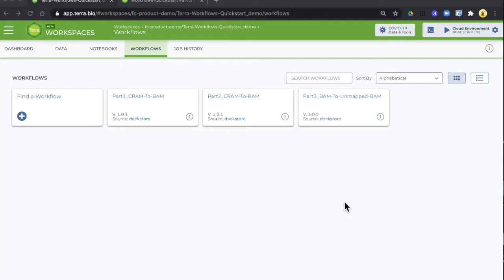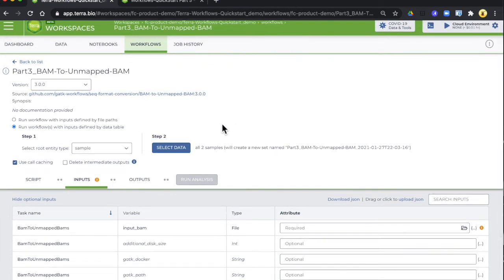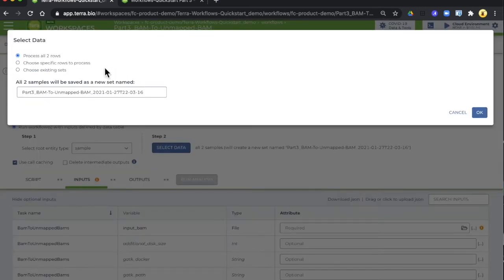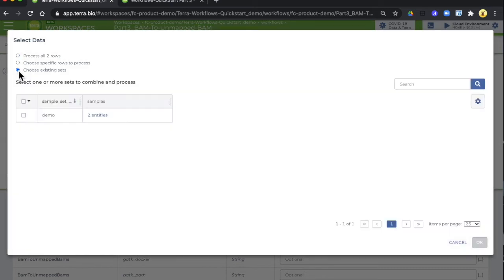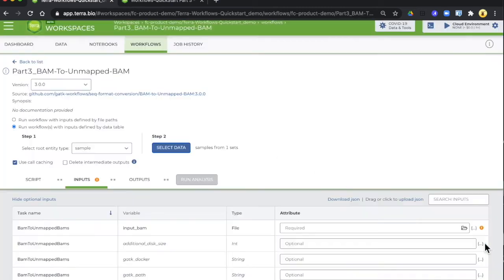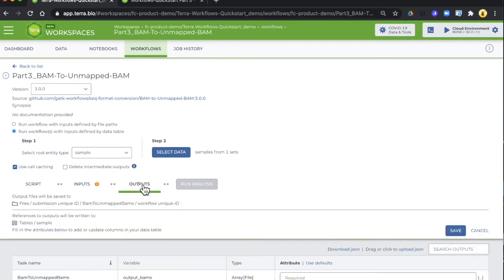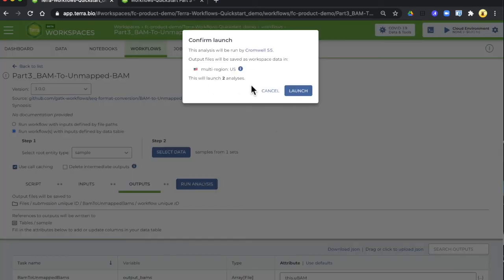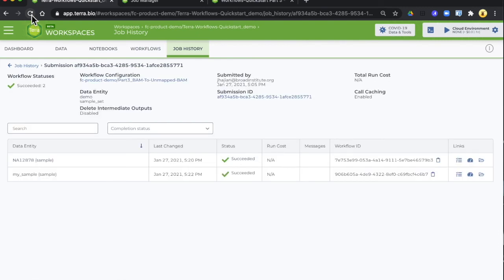Terra Workflows Quickstart | Part 3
Learn how to set up and run a downstream analysis on generated data from Part 3 of the Workflows Quickstart. Workflows are one of two analysis modes in Terra, typically used for bulk analysis. Presented by Allie from the Terra team.

00:00:16 - Repeat setup from Parts 1 and 2
00:00:59 - Select set from Part 2 to run on
00:02:14 - Launch and monitor analysis
00:02:31 - Verify outputs
00:03:01 - Wrap Up